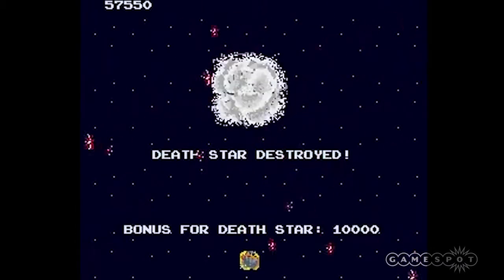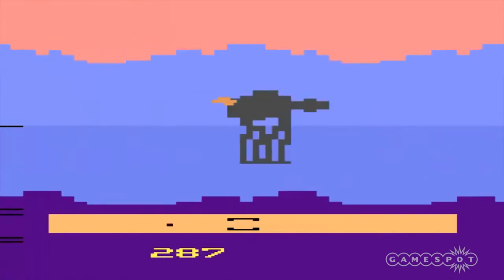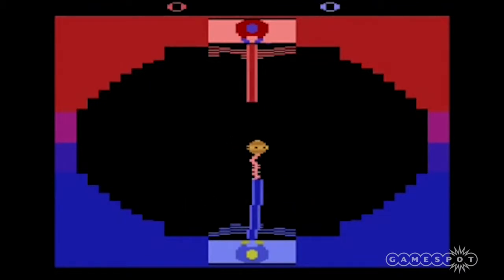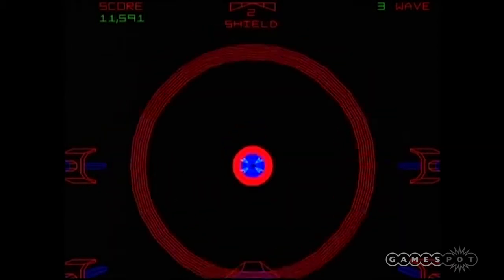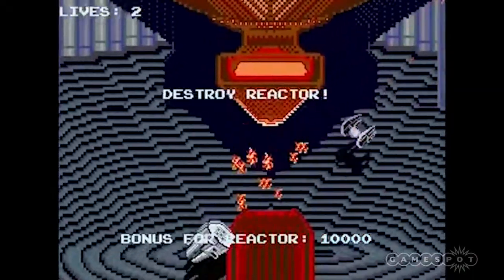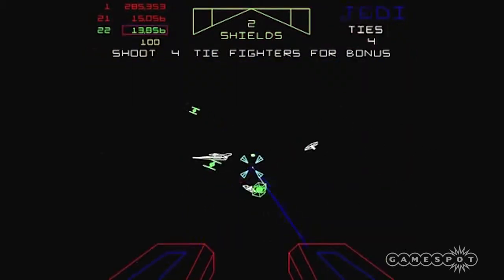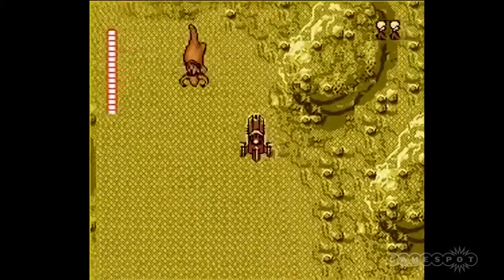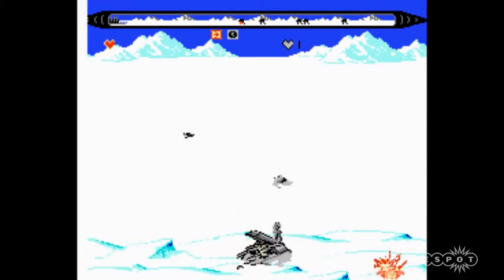The History of Star Wars Games Part 1 1982 1998